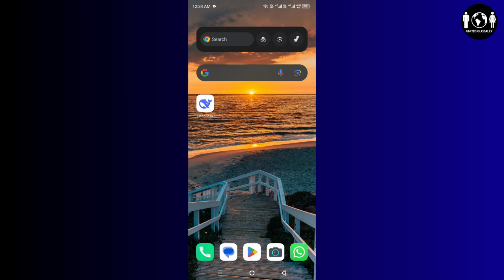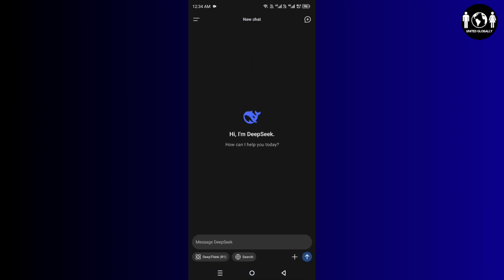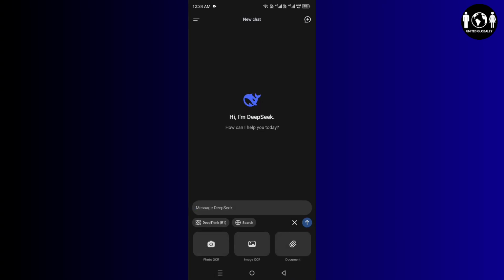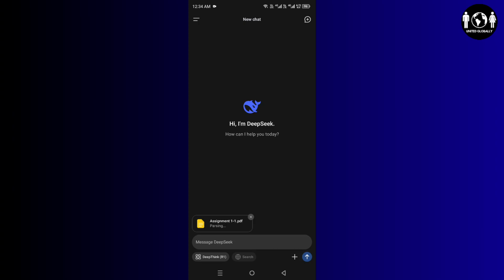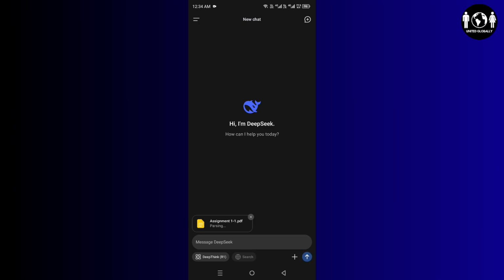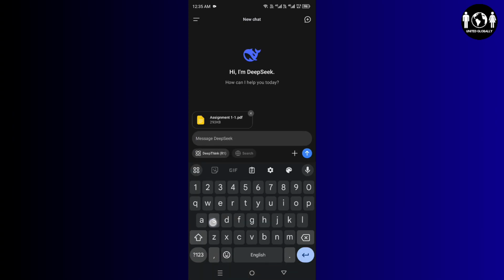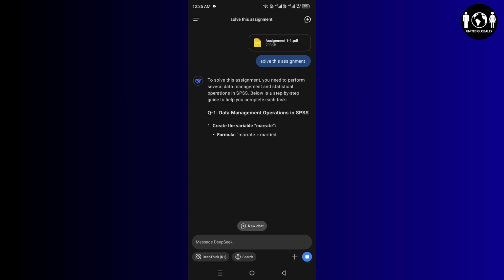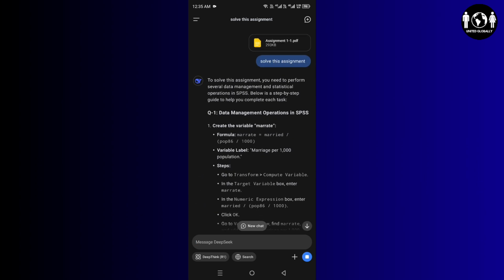How To Upload Documents On DeepSeek App (Full Guide)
Learn how to easily upload documents on the DeepSeek app with this full guide. Follow the step-by-step instructions to seamlessly upload your files!